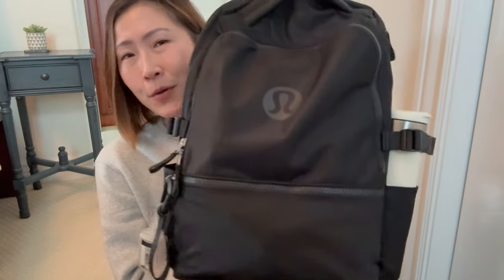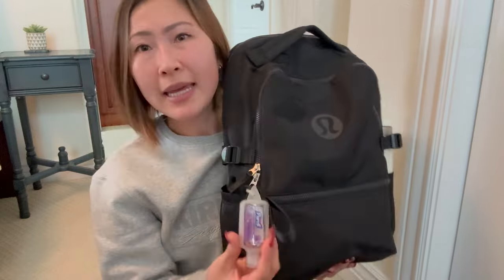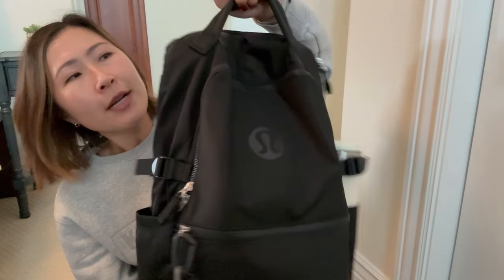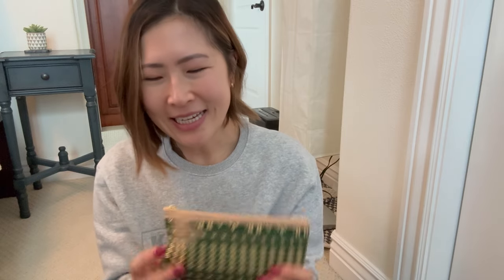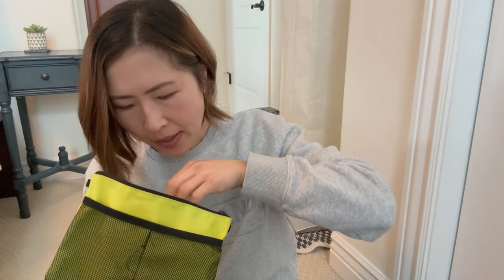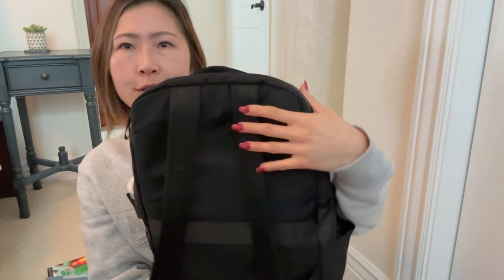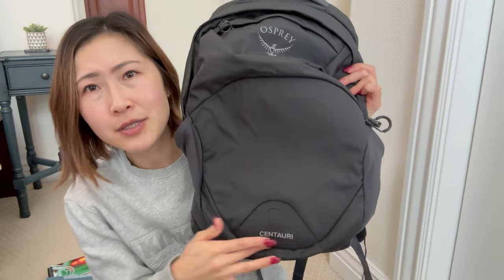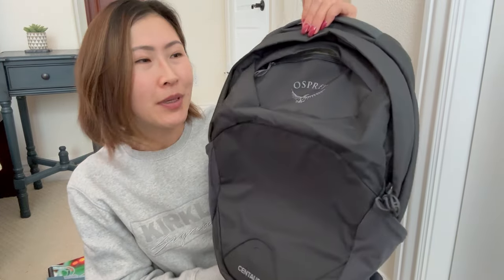Lululemon New Crew Backpack Review & Comparison w/ Osprey Centauri | In-dept What fits in my Bag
Osprey Centauri Backpack